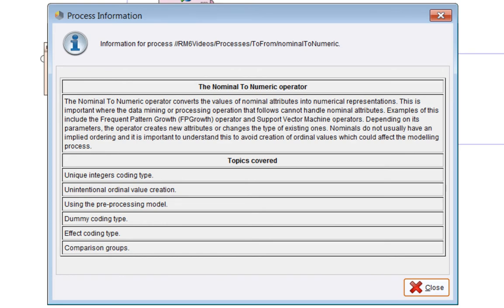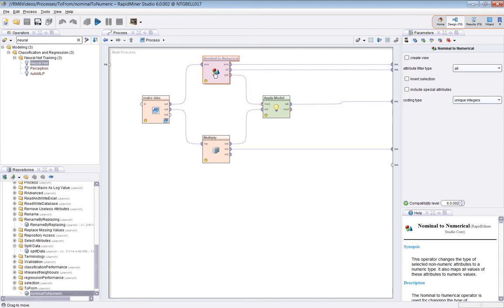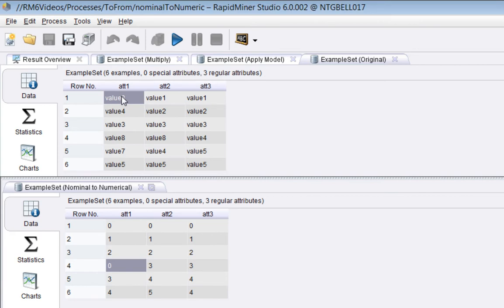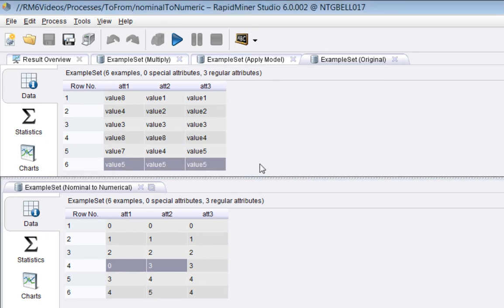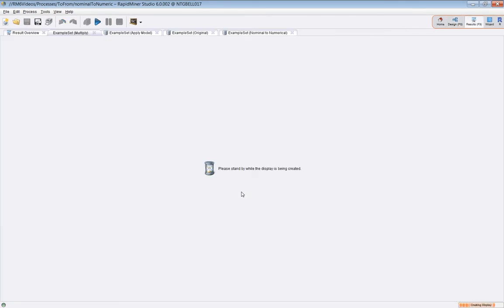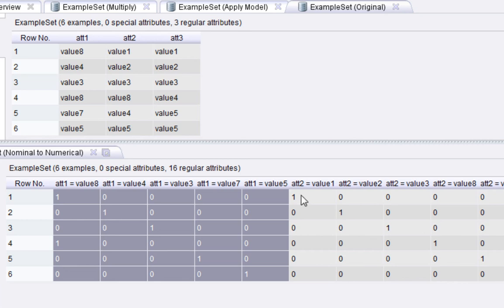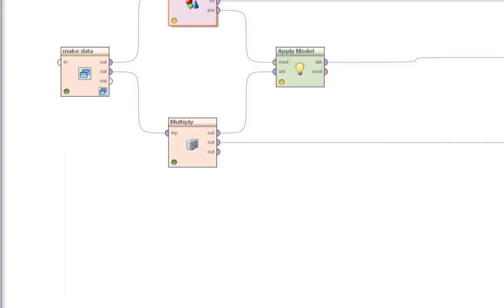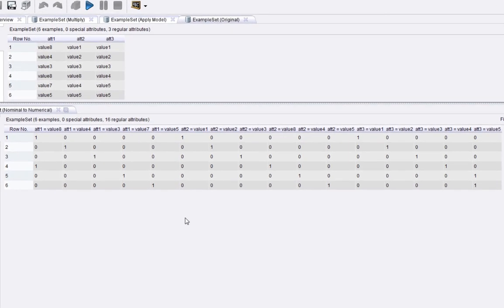How to convert from nominal to numeric data in RapidMiner - Data Mining